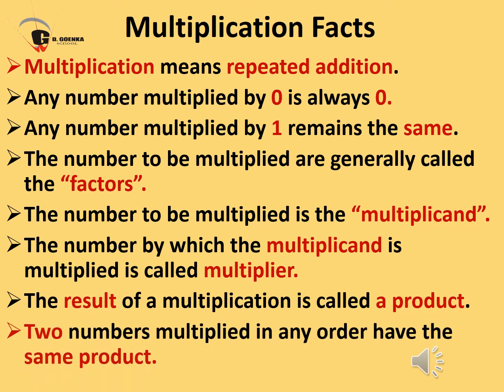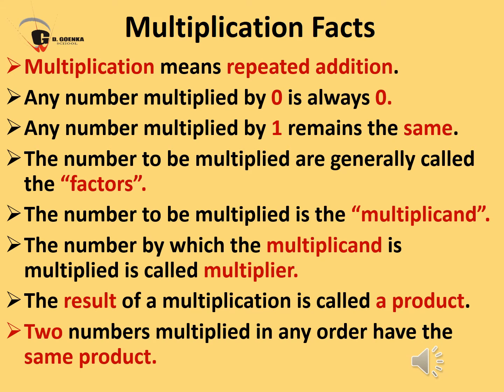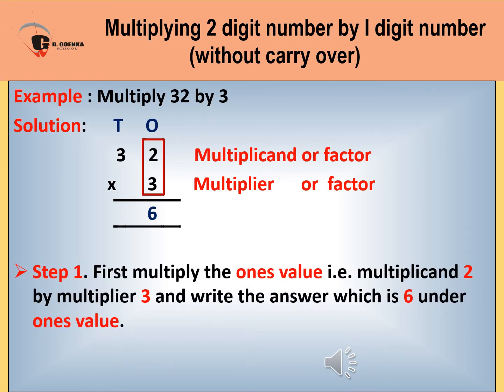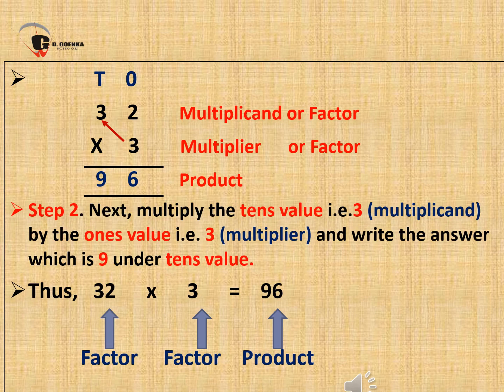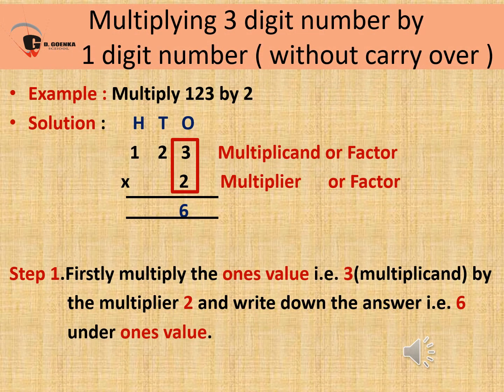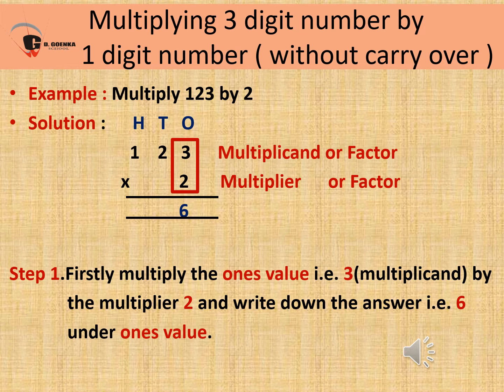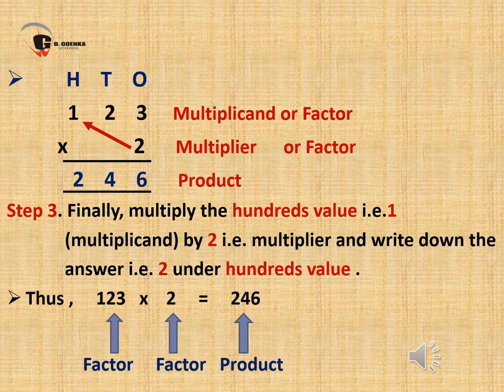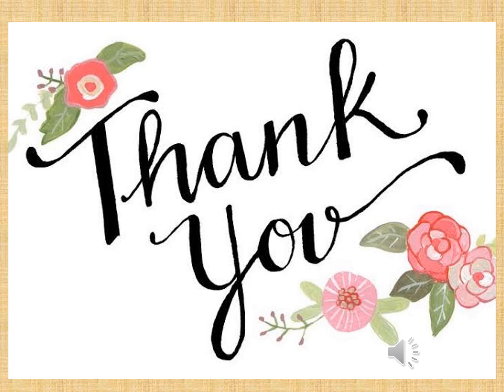MULTIPLICATION ( without carry over)